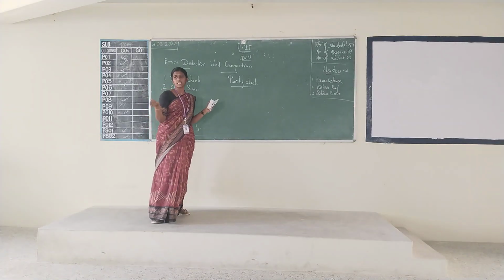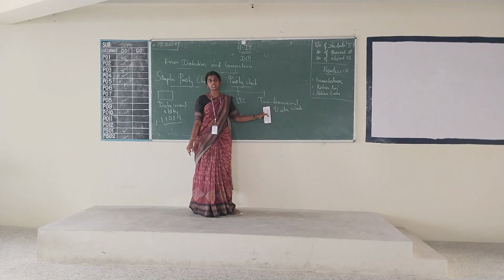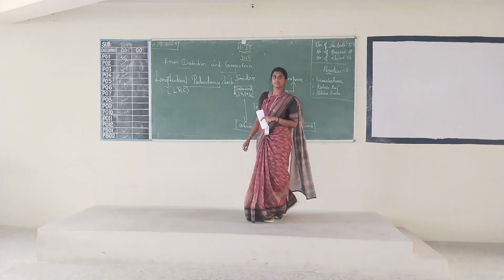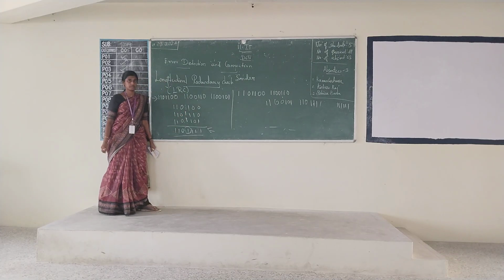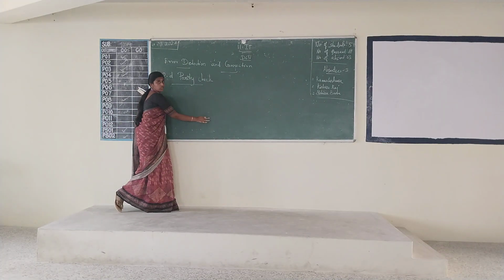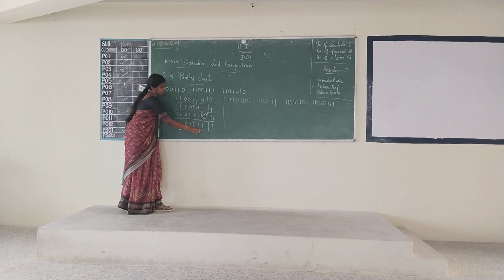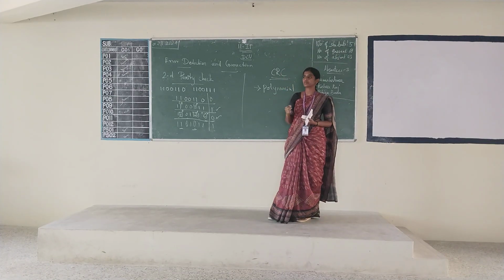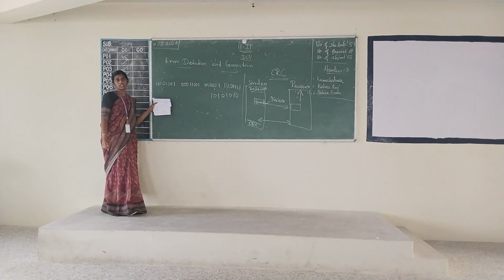II IT DCN UNIT 2 PARITY, LRC 01 03 2024